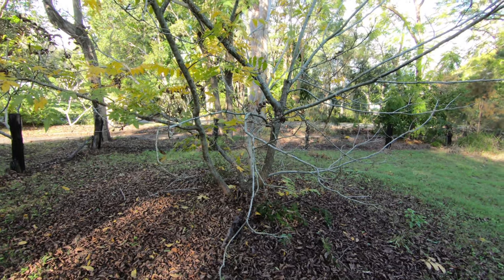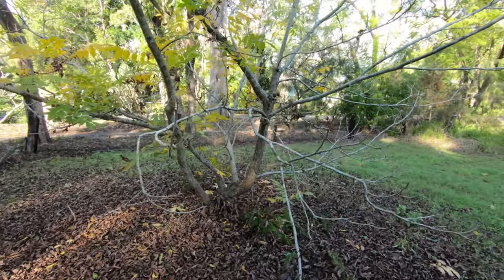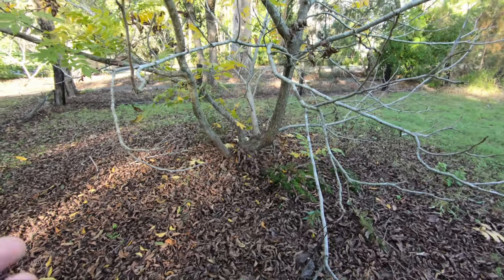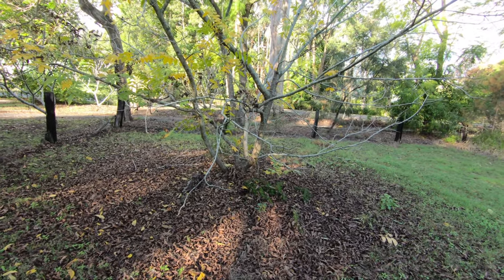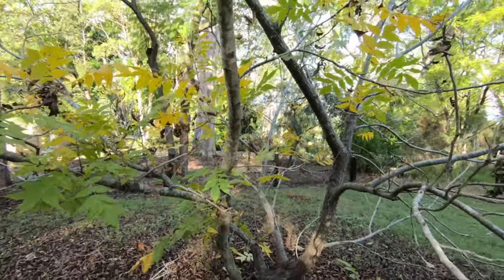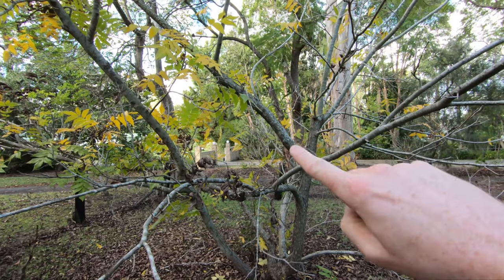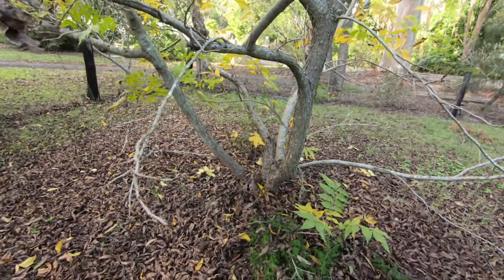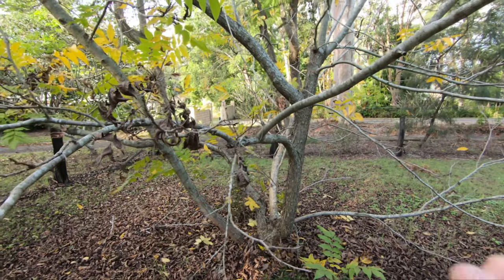Two Pecan Trees Planted in One Hole - Backyard Orchard Culture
I explain why you would plant two pecan trees in one hole and how to prune the two pecan trees to keep them 'small'. The multiple trees in one hole technique has been popularized by Dave Wilson Nursery as part of their 'backyard orchard culture' message but I am yet to see someone else try it with pecan trees. I don't know if this planting will continue to be successful but for now it is producing well!